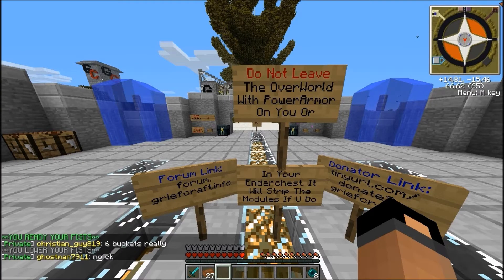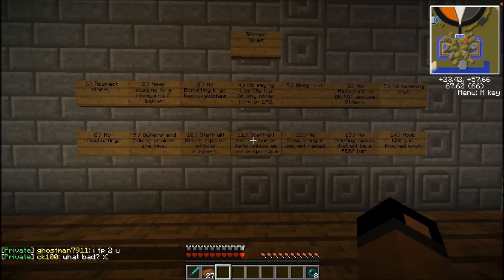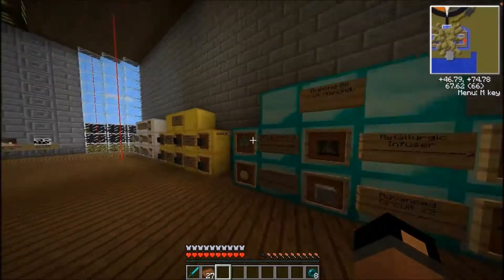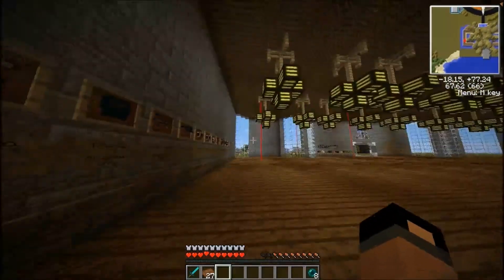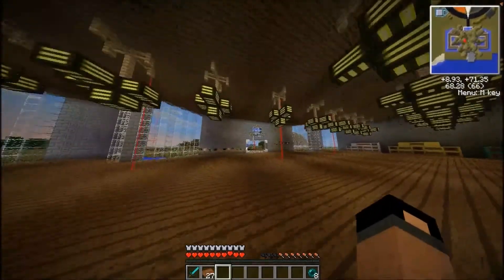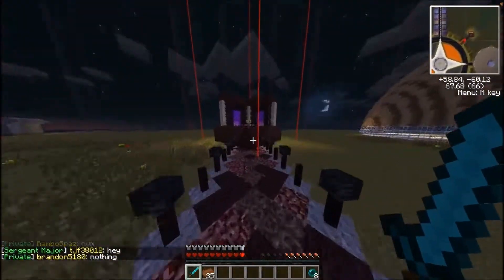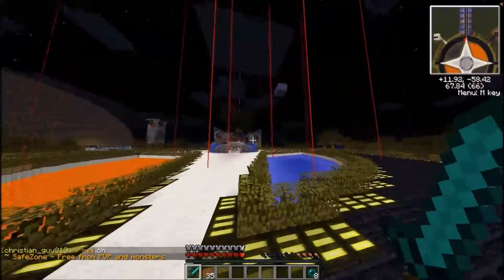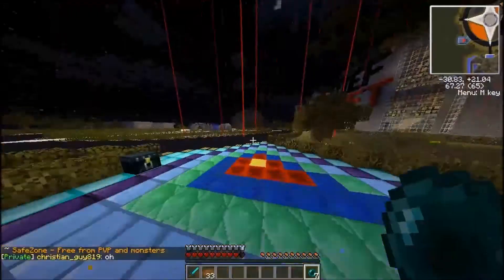Voltz Griefcraft Server Update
An update for the Griefcraft Voltz server.